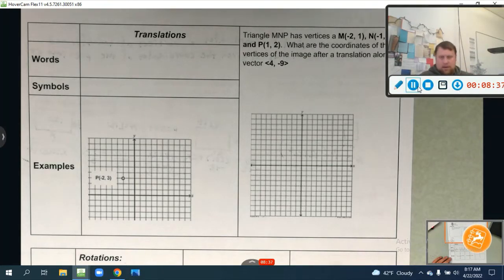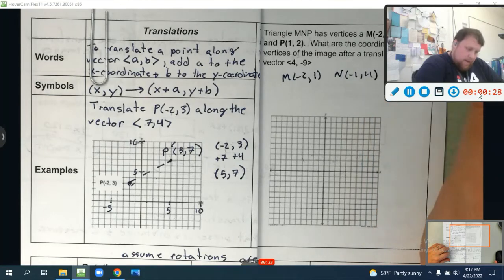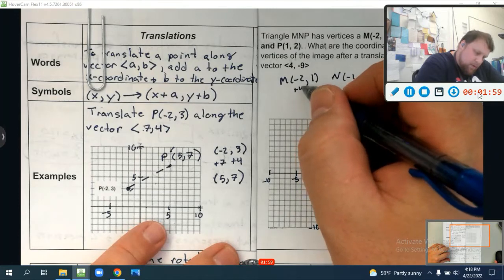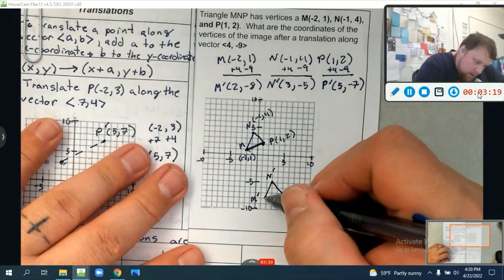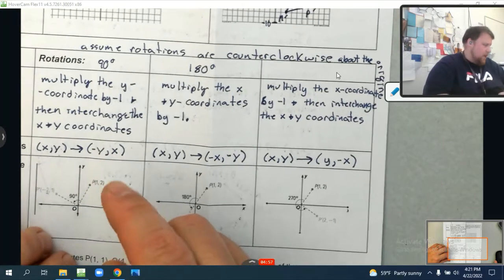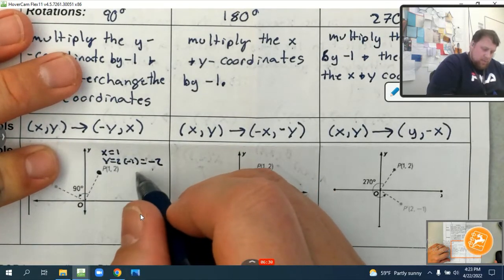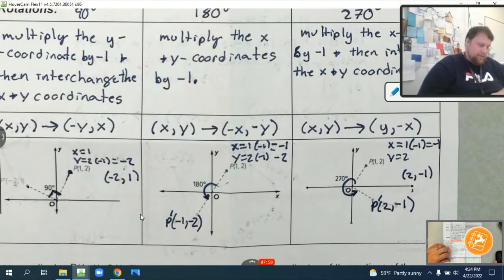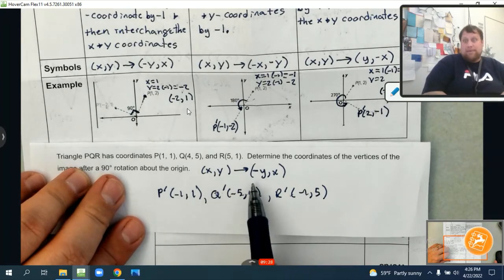Math 1: 11.4 Transformations P. 2